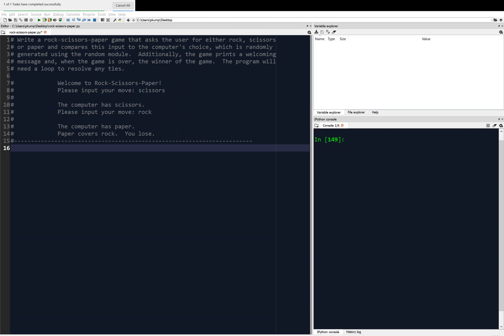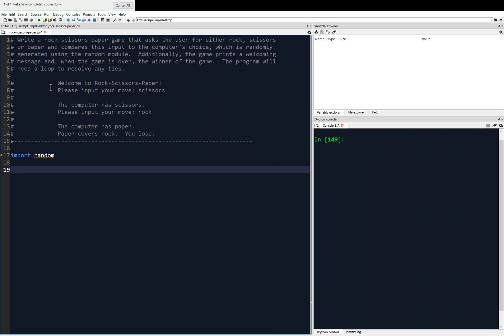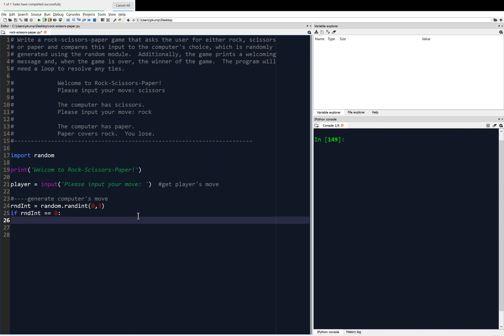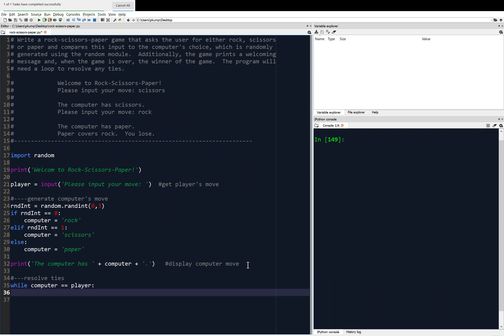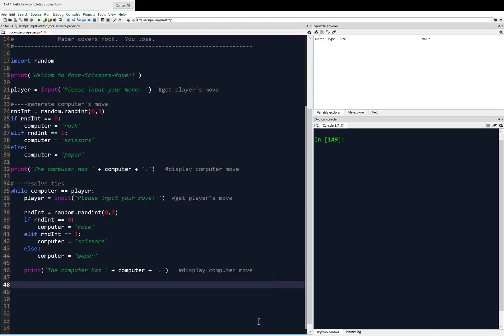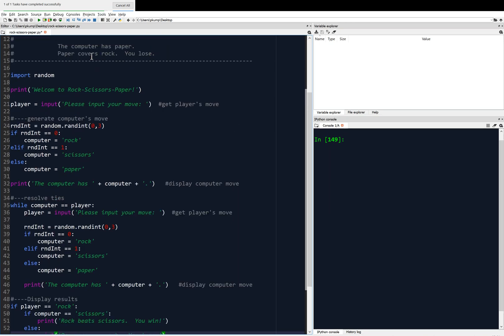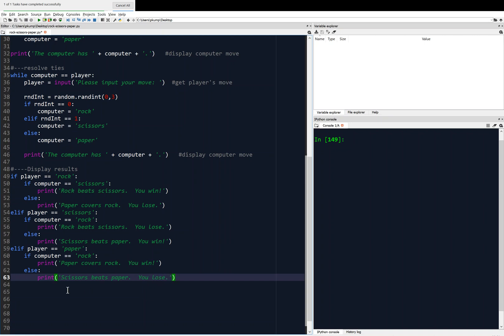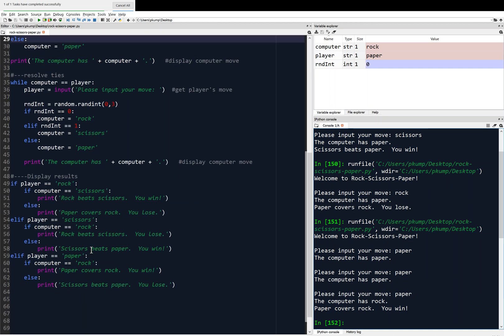2-10: Example Flow Control 2